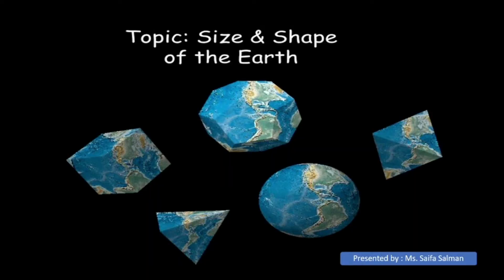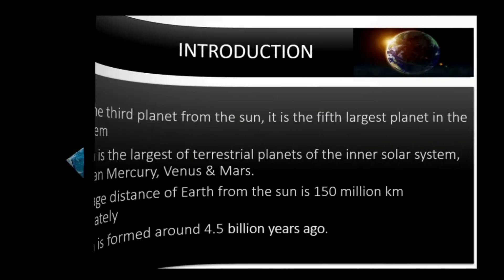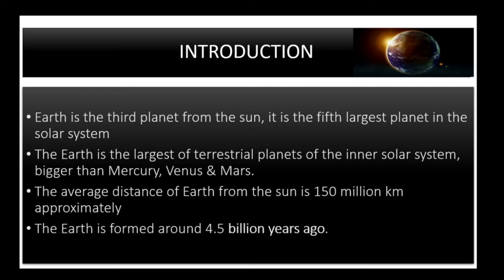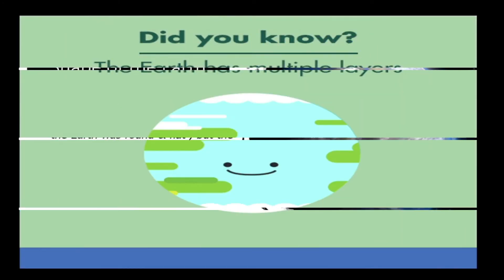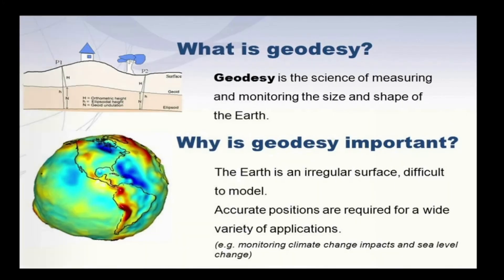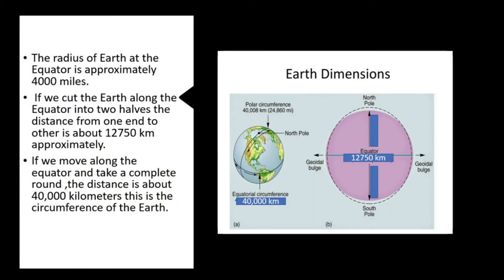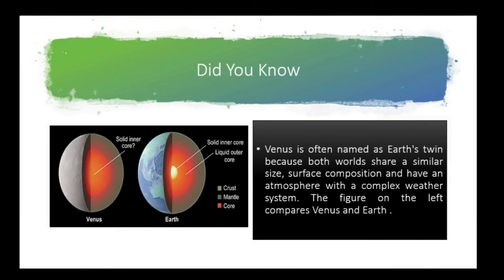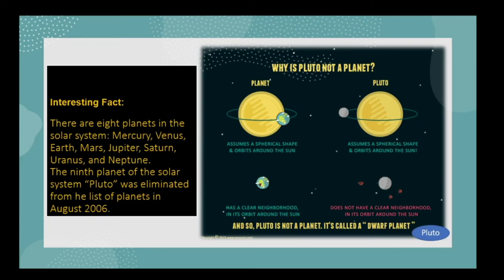size and shape of Earth !